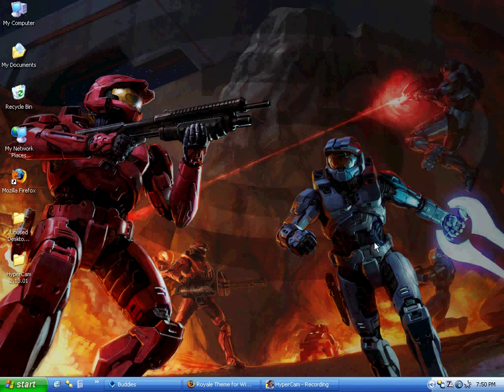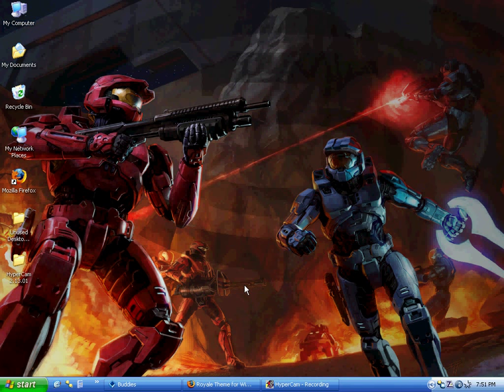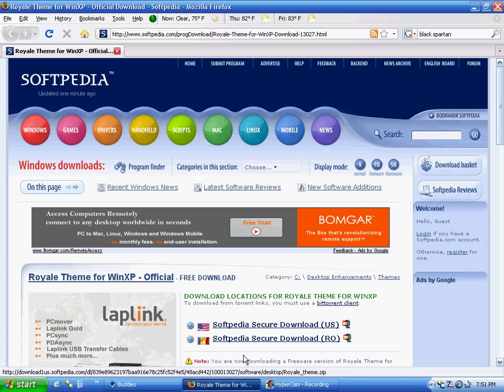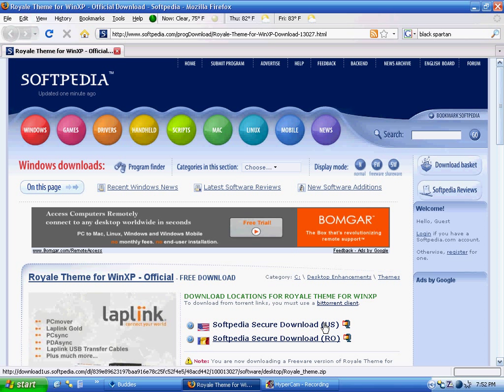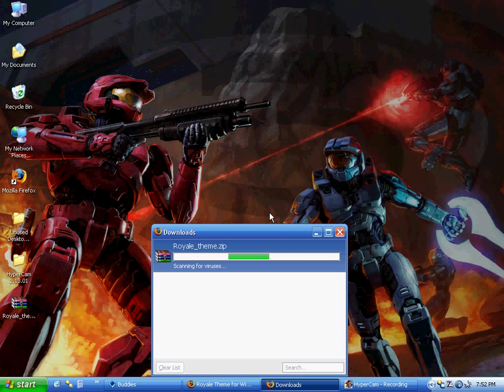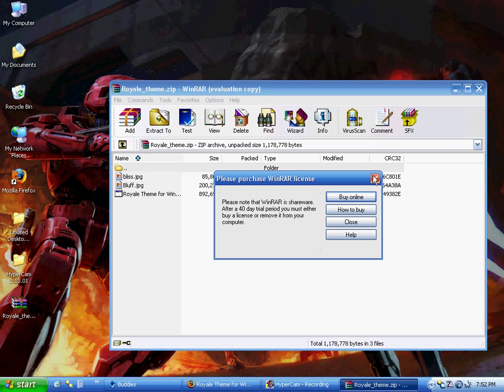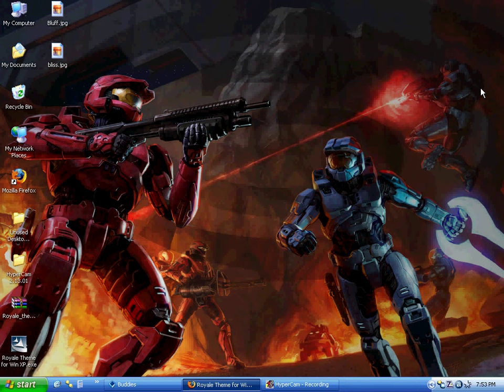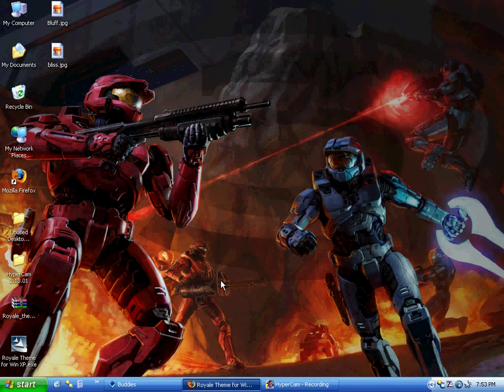How to get the Royale Theme on Windows XP SP2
Read for link and description:

Alright even though it looks like this will make your computer run slow it won't, this jus' happens whenever I record a video with hypercam on my PC.

Whoops, one step I forgot to mention is how to activate it once it's installed, this can be seen in this vid